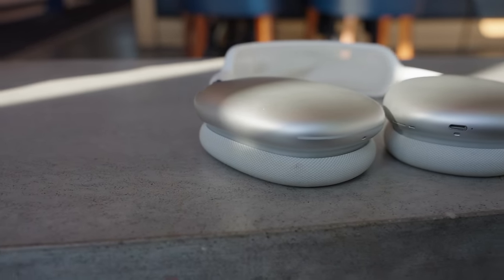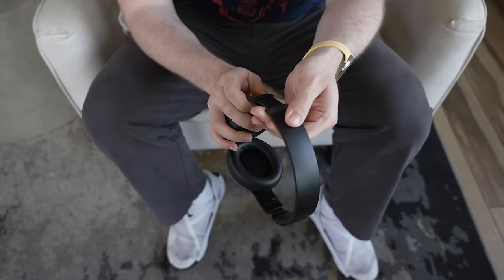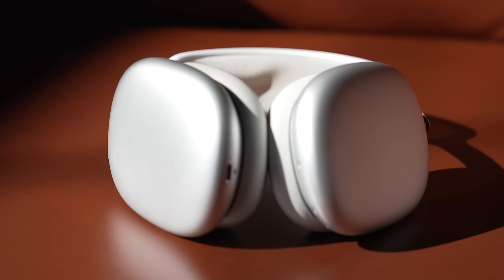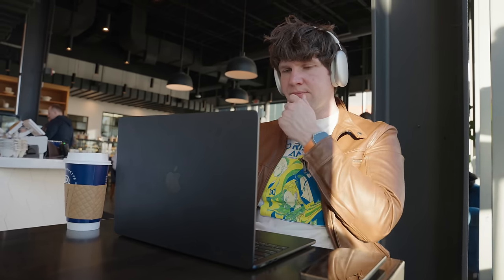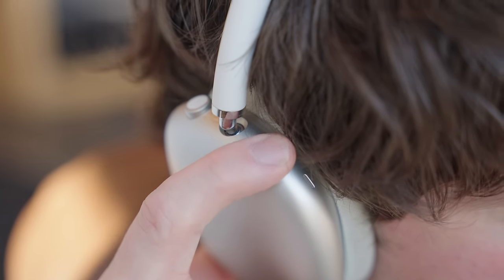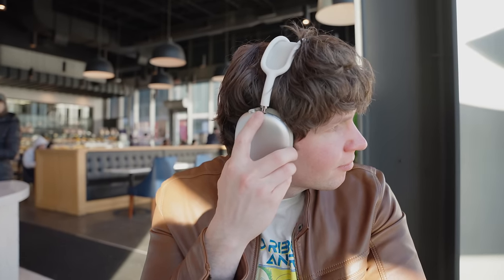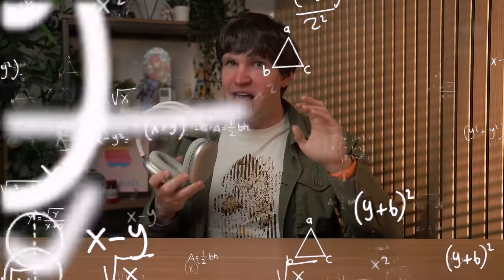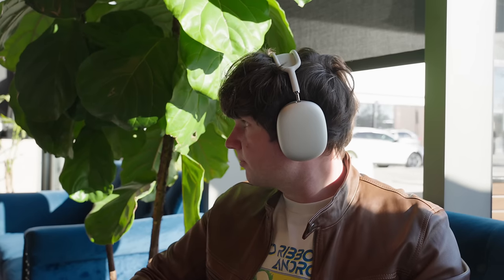AirPods Max in 2024 - Buy NOW or WAIT!?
AirPods Max have been out for over 3 years now and while you have been waiting to buy a new pair... Apple has yet to release a new pair of headphones. And with the of the iPhone over to USB-C it seems like an inevitability that AirPods Max 2 will come out eventually, but does that even matter because while you're likely to get some upgrades on AirPods Max 2... they may not be worth the wait if you're craving good headphones right now.